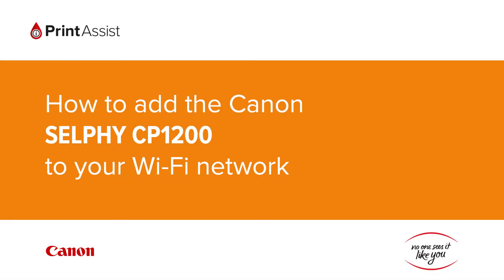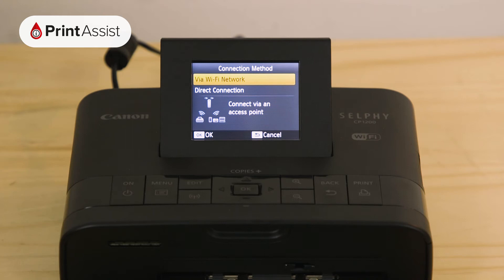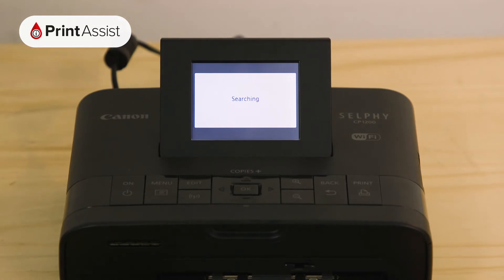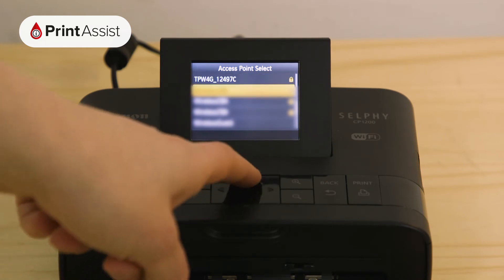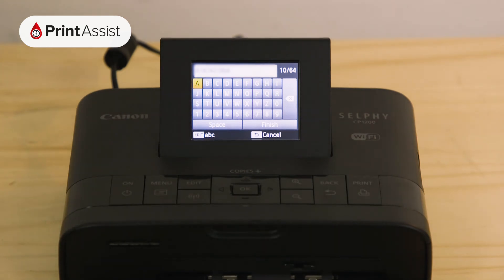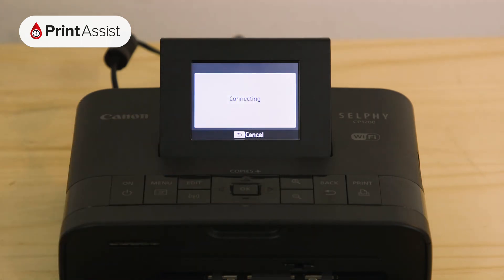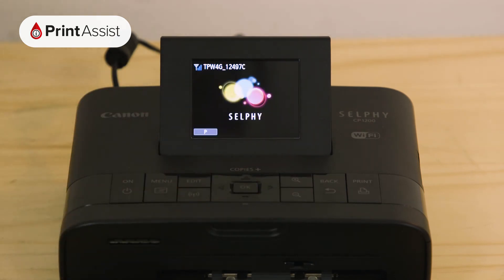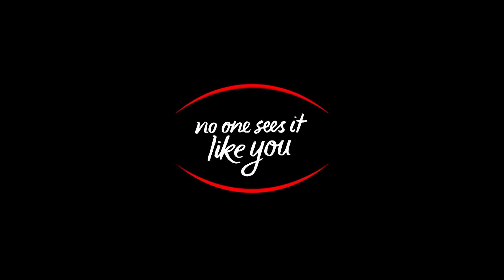How to add the Canon SELPHY CP1200 to your Wi-Fi network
In this tutorial, we'll go through the steps you'll need to take in order to connect the Canon SELPHY CP1200 to your Wi-Fi network.